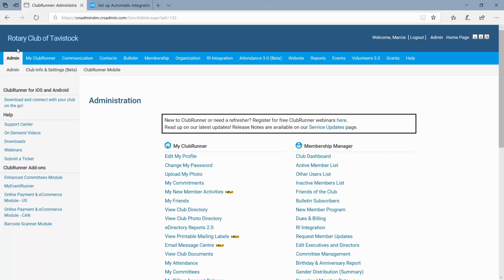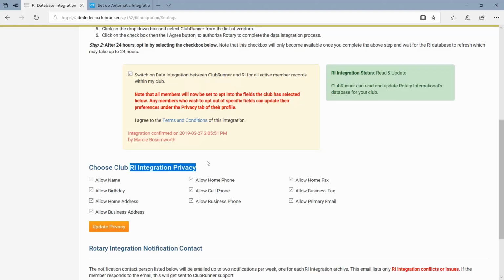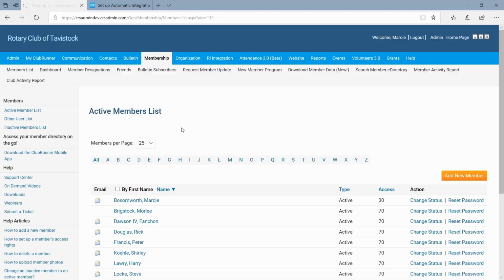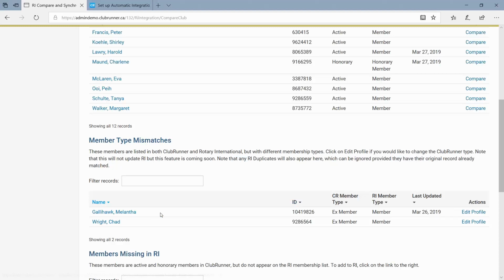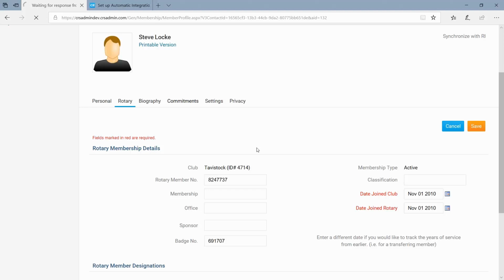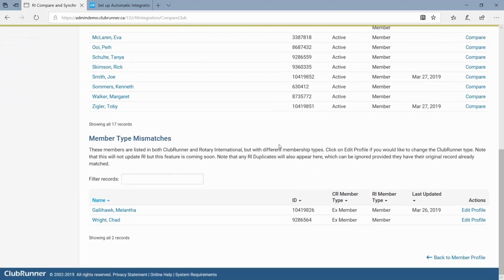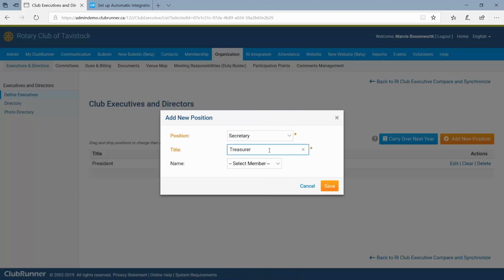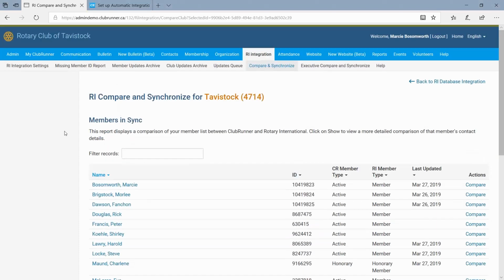RI Integration Webinar - with Mickey D.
Learn the fundamentals of ClubRunner's RI integration tool from initial setup, to how to address RI integration issues.